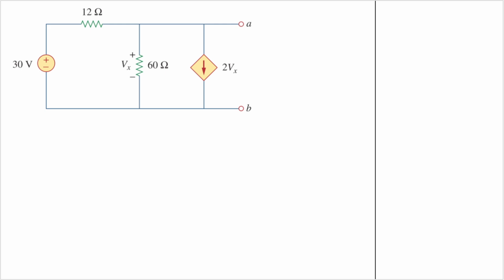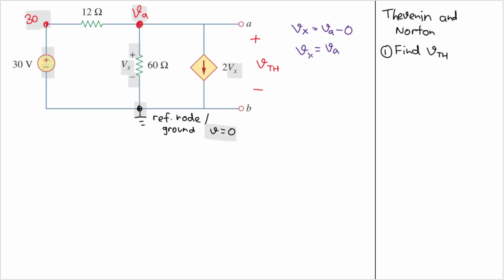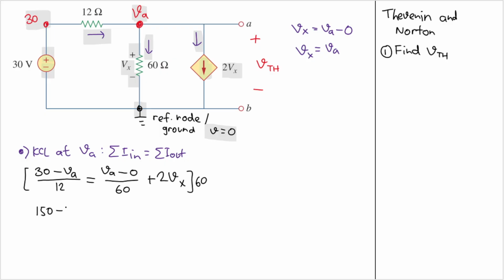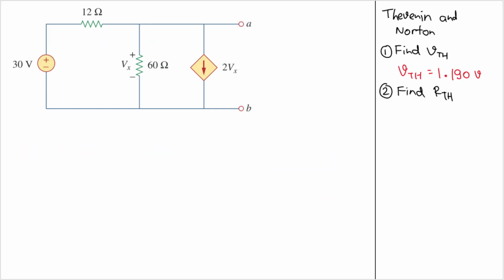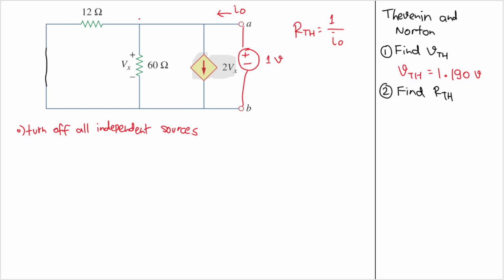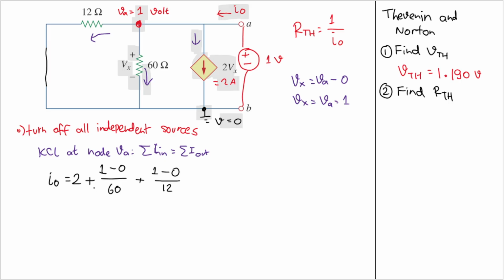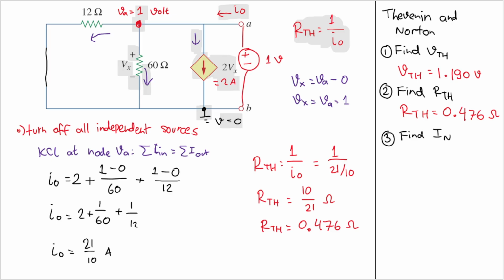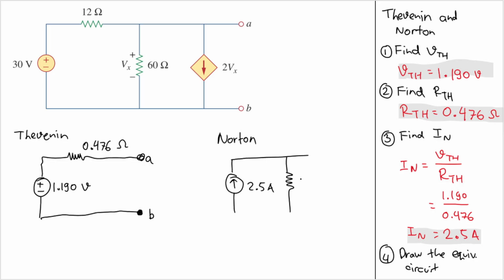THEVENIN and NORTON with DEPENDENT CURRENT SOURCE [Sadiku Problem 4.47]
Problem 4.47 Obtain the Thevenin and Norton equivalent circuits of the circuit in Fig. 4.114 with respect to terminals a and b.

📘 THEVENIN and NORTON with DEPENDENT CURRENT SOURCE [Sadiku Problem 4.47] | Open-Circuit & Dummy Source Method

In this tutorial, we solve Problem 4.47 from Sadiku’s Fundamentals of Electric Circuits, where we are asked to find the Thevenin and Norton equivalent circuits of the network in Figure 4.114, across terminals a and b.

The circuit includes a dependent current source, so we apply a combination of techniques:
✔️ Open-circuit analysis to find the Thevenin voltage (Voc)
✔️ Short-circuit analysis to find the Norton current (Isc)
✔️ Dummy source method to determine the Thevenin resistance (Rth) when dependent sources are present

This video provides a step-by-step walkthrough with clear explanations, ideal for anyone learning how to handle controlled sources in Thevenin and Norton equivalent circuit problems.

🎯 Topics Covered:

Open-circuit voltage (Voc)

Short-circuit current (Isc)

Dummy source method for Rth with dependent sources

Norton equivalent from Thevenin form

📚 Based on Sadiku 6th Edition – Problem 4.47

📺 Perfect for electrical engineering students and exam prep!